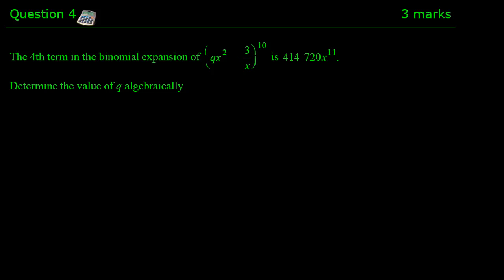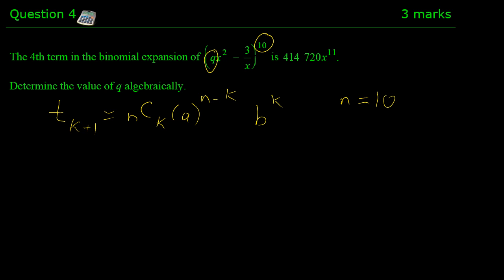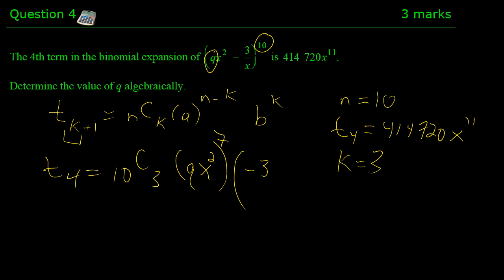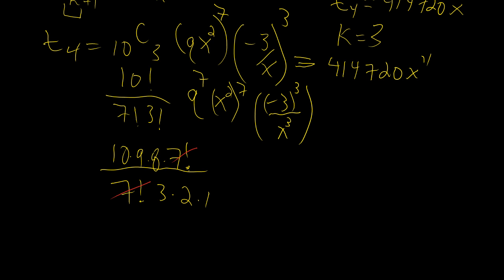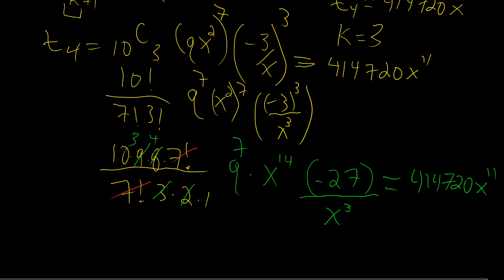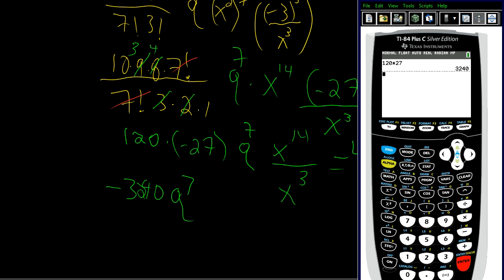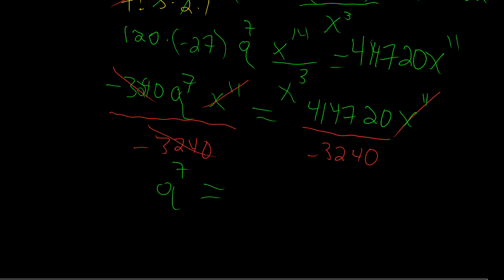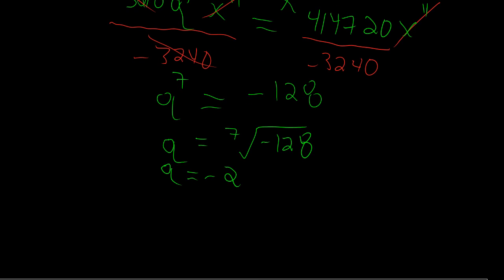june 2013 question 4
binomial expansion pre-calculus mathematics